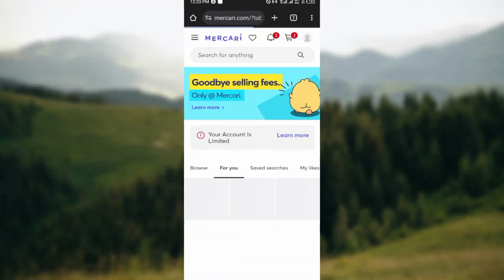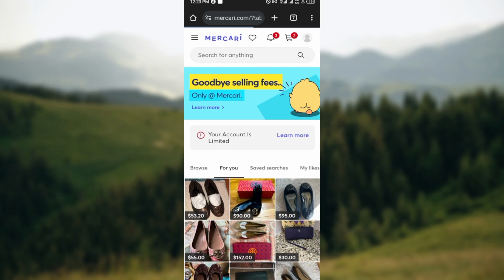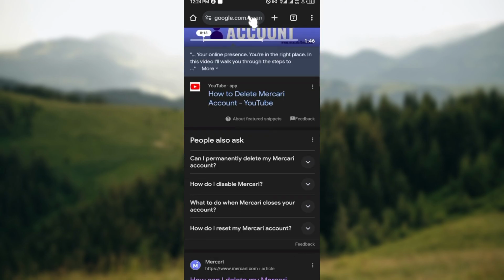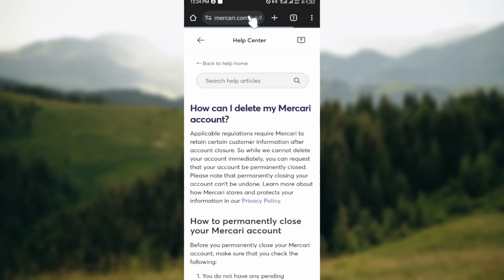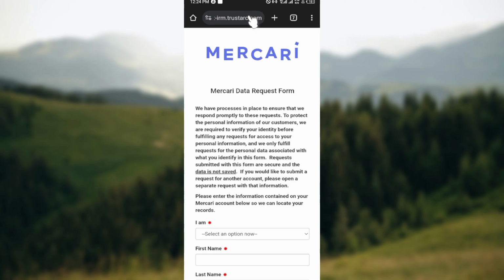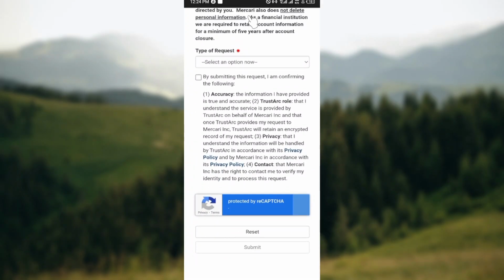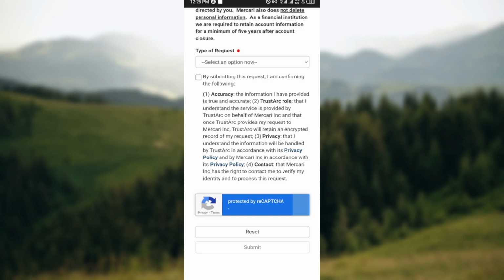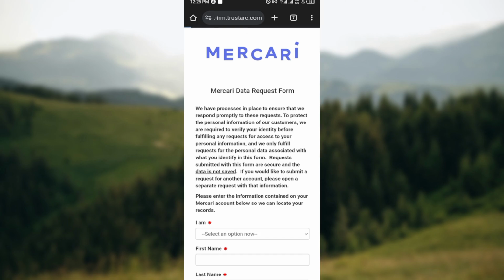How To Delete Your Mercari Account (Easiest way)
In this video I will show you How To Delete Your Mercari Account. It would be good if you watch the video until the end so that you don't miss important steps.